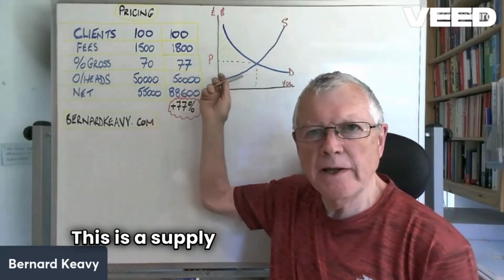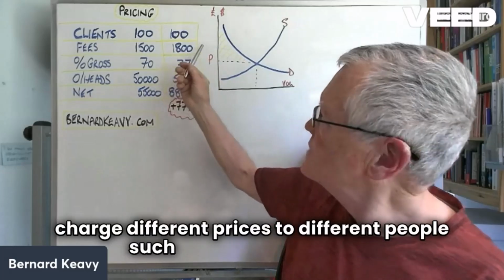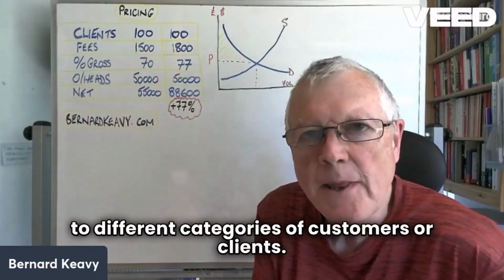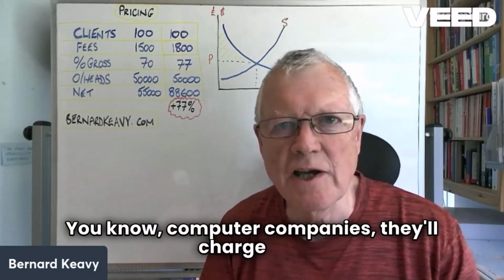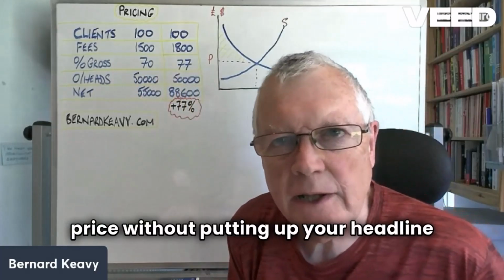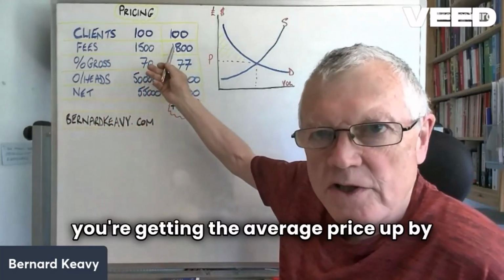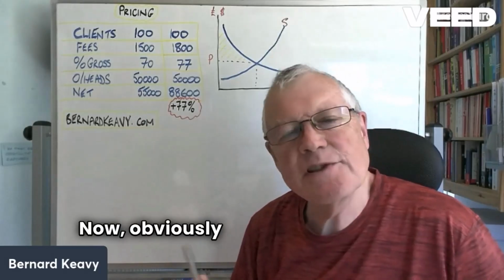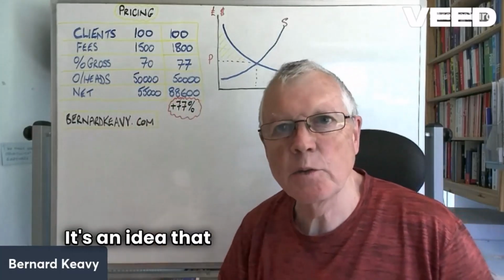3 Ideas Which Will Increase Your Gross Margin By 10% And Your Profit By 77%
Apply these 3 strategies in your business to increase your profit by over 70%.